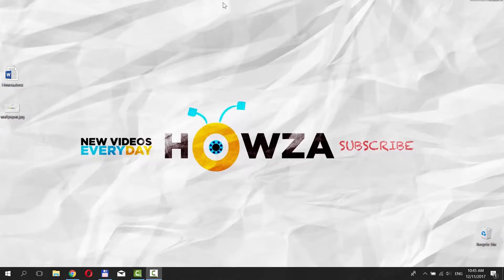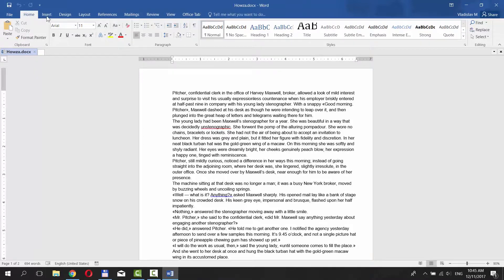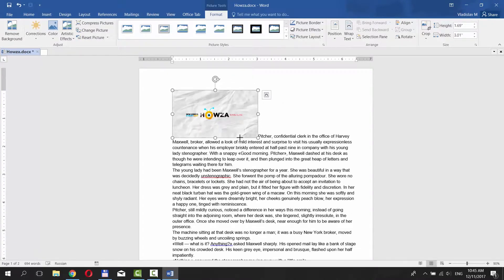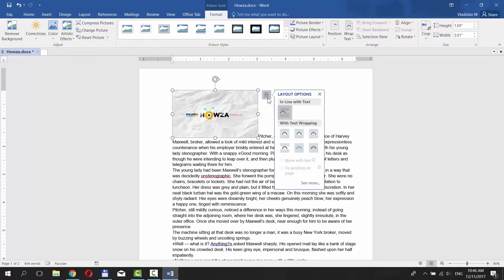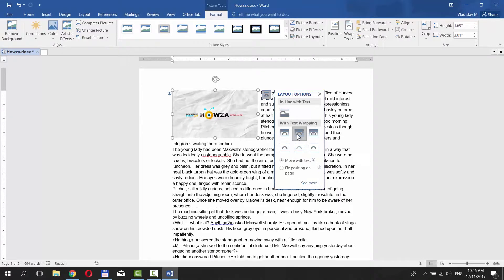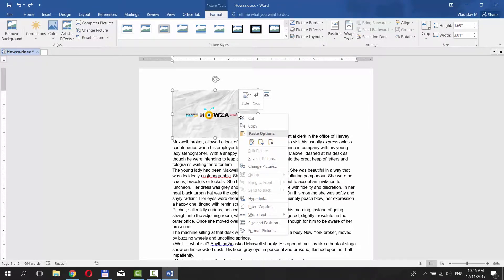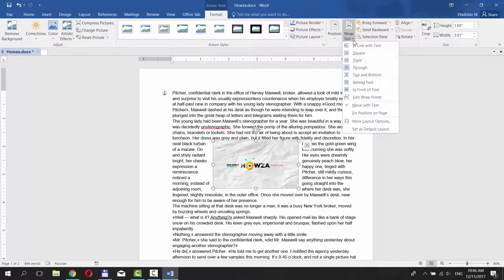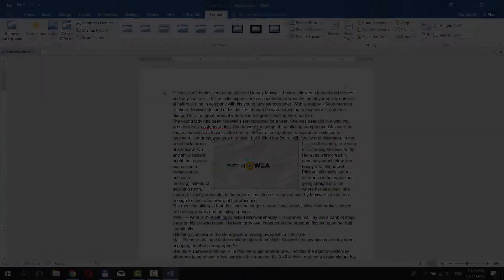How to Make Text Wrap Around Picture in Word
In today's lesson, we will teach you how to make text wrap around picture in Word.
Open the document you need. We already have a random text for this tutorial. Let's add a picture to this document. Go to 'Insert' tab. Click on 'Pictures'. Choose the one you need and click on 'Insert'.
Now, we need to resize the picture to make it smaller. To the right side of the picture is 'Layout options' icon. Click on it. There are few options for text wrapping:
-Square
-Tight
-Through
-In front of text
-Behind text
-Top and bottom
We choose 'tight'. Move the picture.
If you don’t have the 'Lay options' icon, right-click on the picture and choose 'Wrap Text' and 'Tight'.
One more way is to go to 'Format tab'. Click on 'Wrap Text' under 'Arrange' category. It has all the options:
-In line with text
-Square
-Tight
-Through
-Top and bottom
-Behind text